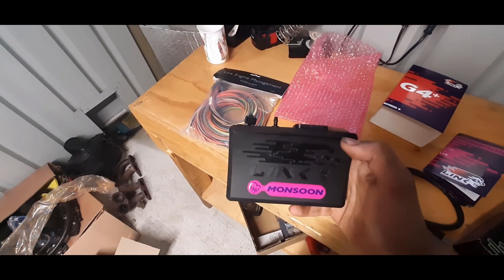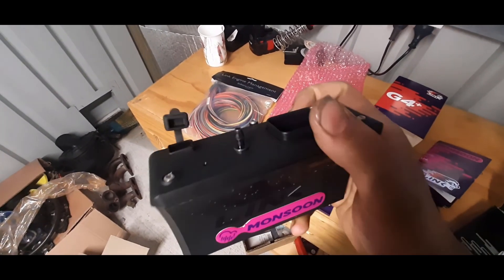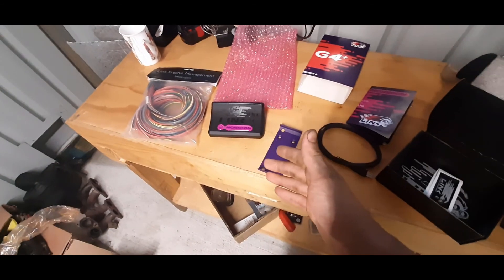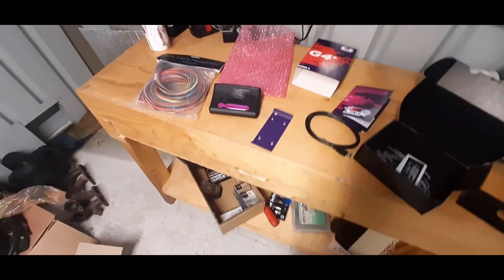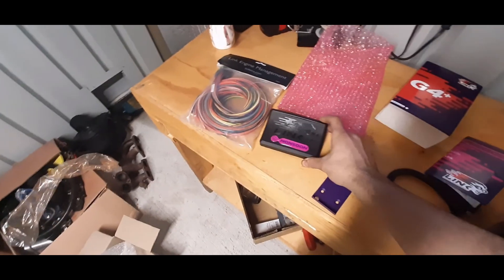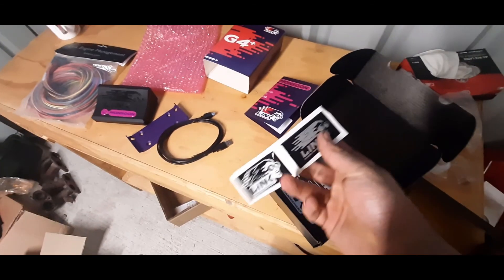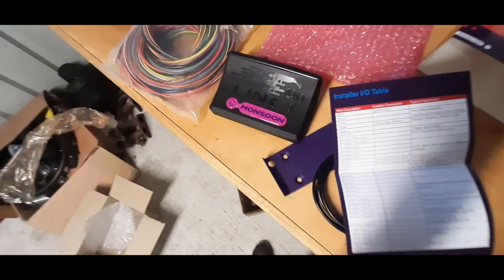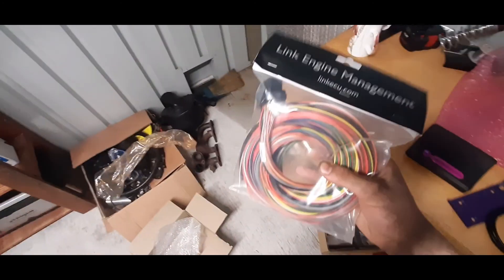3rz Turbo: LINK ECU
Link Ecu arrived for the build.